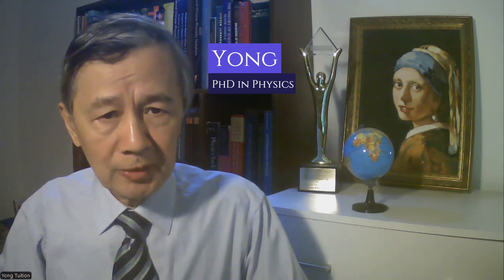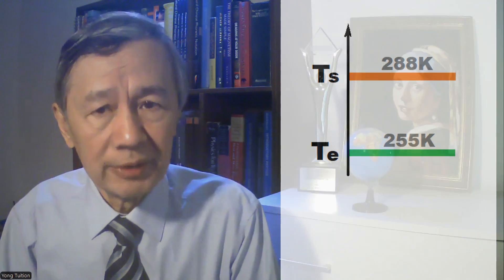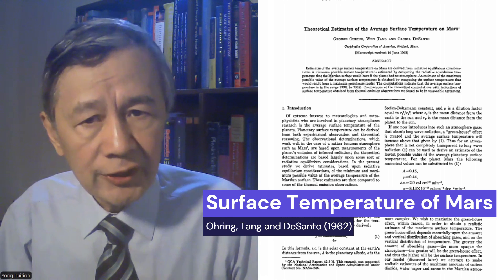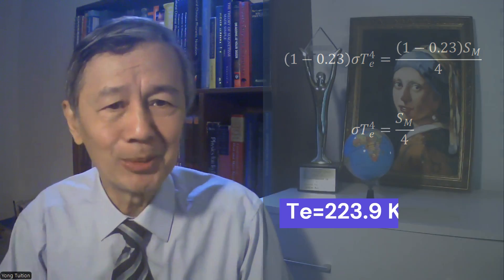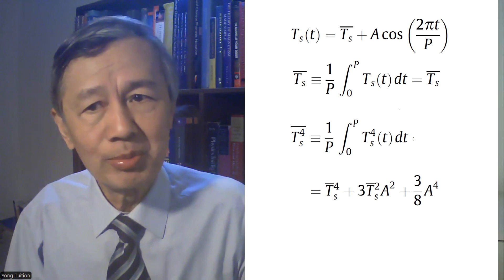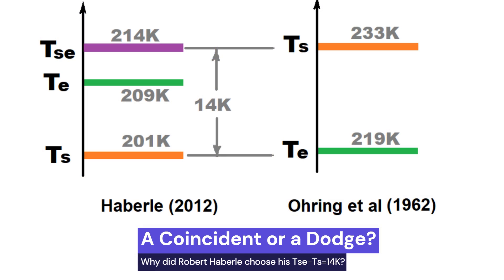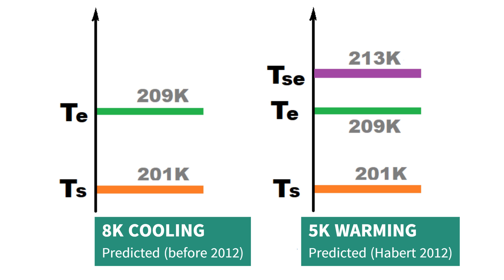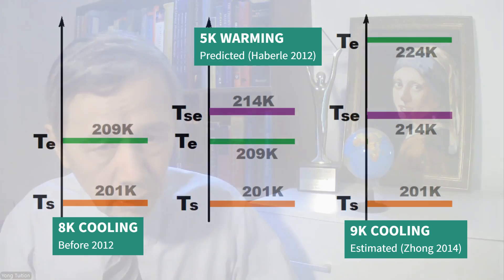Warming or Cooling? Greenhouse Effects on Mars | Independent Research on Weather & Climate 20280906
This is my FIRST talk on Mars in relation to Greenhouse Effect hypothesis.

Most of Earth’s greenhouse effect comes from water vapor and clouds, which together account for about 25 K of the Earth’s 33K warming by Greenhouse effect, which implies the contribution from CO2 is less than 8K.

7.It is also known that the partial pressure of CO2 is 40 Pa, compared with the air pressure 1013 hPa on the surface of Earth, given the present CO2 concentration 400 ppm.

8.But, what is the case on Mars, do you know? Well, the estimated mean surface air pressure is between 400 to 700 Pa. Because 95% of the Martian atmosphere is made of CO2, it is reasonable to say that the partial pressure of CO2 on Mars is 600 Pa, or at least 10 times higher than the partial pressure of CO2 on Earth.

9.Does that mean the global warming on Mars made by CO2 should be over 10 times than 8K, 80K? That was my first question when  my independent research on this basic issue began.

10.As usual, I tried to search for the earliest paper and soon I found this one: Theoretical estimate of the mean surface temperate of Mars by Ohring, Tang, and DeSanto, published in 1962.

11.By inversely solving the radiative transfer equation, they derived both the highest average surface temperature of Mars to be 233K with greenhouse gases and the lowest GMST 219 K.

12. This indicates that the Greenhouse warming on Mars is about14K, well below the 80K warming as anticipated. However, they made a conceptual mistake in obtaining the mean surface temperature in the absence of greenhouse gasses. How?

13.As I pointed out a few years ago, one cannot treat a planet as a blackbody when its reflectivity is not zero. Instead, one can treat it as a greybody with emissivity equal to 1 minus albedo. To be exact, the emisison temperature should be determined by this radiative balance condition

15.From which, the emission temperature is 223.9K, rather than 219 K. As a result, their predicted Greenhouse warming becomes only 9.1 K, instead of 14 K anymore.

16.Then, I looked for the recent research. Eventually I picked up this  paper, published in 2012 by Robert Haberle, a NASA Space Scientist. Unlike other long and boring papers, the author proposed a paradigm-shift idea: an arithmetic mean surface temperature can be noticeably different from the emission temperature in the Stefan-Boltzmann law.

17.To be specific, he argued that because thermal radiation flux is proportional to temperature to power 4, therefore radiation flux should be expressed in terms of the mean temperature to power 4 rather than a global mean surface temperature, or GMST for short

18.Here is his mathematical proof. Assuming a local surface temperature T oscillates as a sinusoidal function of time, where A represents the amplitude of the variation in the local temperature, such diurnal and seasonal.

19.Apparently, a forth-root of mean of T to power 4 is always larger than a mean temperature T, as long as A, the amplitude, is not zero. On Mars, A could be very large. As a result, the relevant mean surface temperature can be significantly underestimated.

20.He introduced a surface effective temperature  to denote his new mean surface temperature

21.According to Haberle, this temperature can be obtained from a NASA Mars general circulation model, close to 214 K. He also used  201 K for the traditionally averaged surface temperature for Mars, which is 14K lower, as shown in this diagram. Do you the maximum greenhouse effect predicted in 1962? It’s also 14K, what a coincident!

22.Then he simply applied the two different temperatures to work out the greenhouse effect on Mars. To be specific, 214-209=+5, 201-209= -8, as shown in his table.

23.What is the 209K in both equations? It is the emission temperature of Mars in the absence of any greenhouse effect, but how did he get that?

24.Good question. From this radiative balance condition, first used by Ohring et al in 1962.

25.Notice Haberle used 0.23 for the planetary albedo, rather than 0.15 used by Ohring et al. Using the solar constant at Mars, 570 Wm-2, this equation gives the emission temperature 209.74 K used by Haverle. For the sake of simplicity, we just use 209K here.

26.In this way, he concluded the true greenhouse effect on Mars should be positive 5K, or 214-209. Without adopting his proposal, the greenhouse effect on Mars would be negative 8K, or, 201-209.

27.That’s to say, CO2 and other greenhouse gasses acturaly make the surface of Mars 8K colder without adopting Haberle’s new definition of GSMT. Now, the greenhouse warming is 5K, according to him.

 However, Haberle’s made the same conceptual mistake as Ohring et al did over 60 years ago, as I discussed earlier. The correct emission temperature of Mars in the absence of any greenhouse gases should be 223K, rather than 209K. This implies that the greenhouse effect is negative 9K